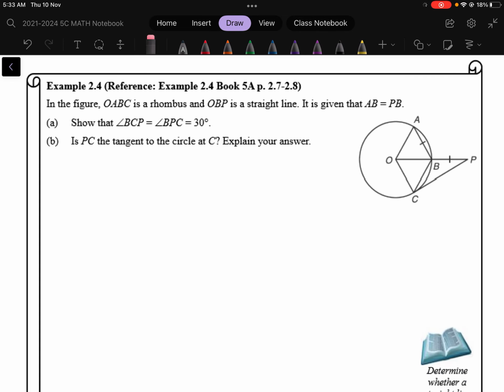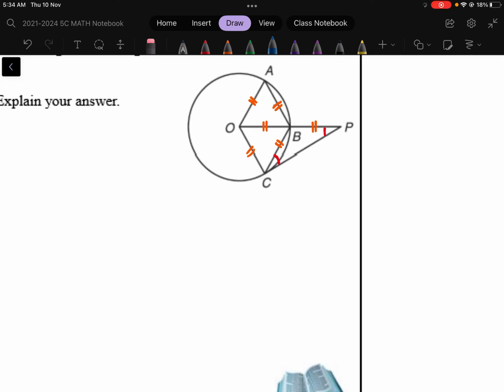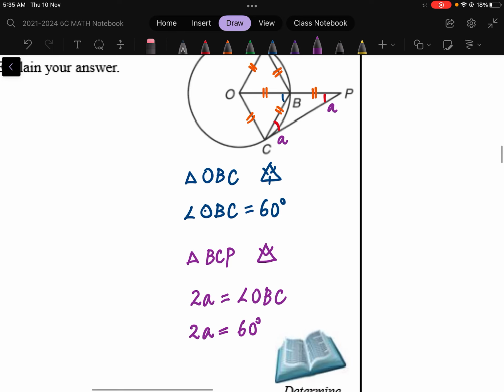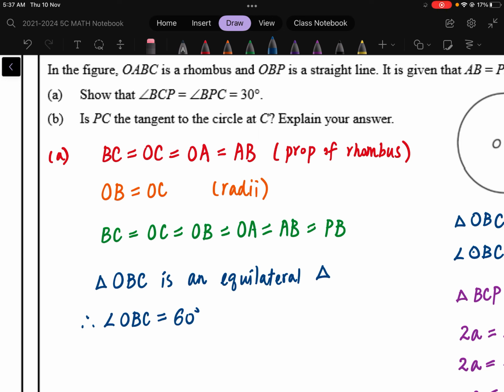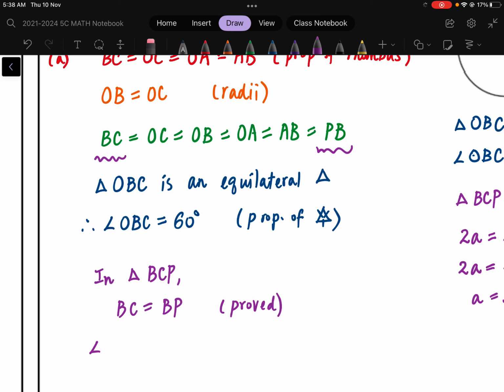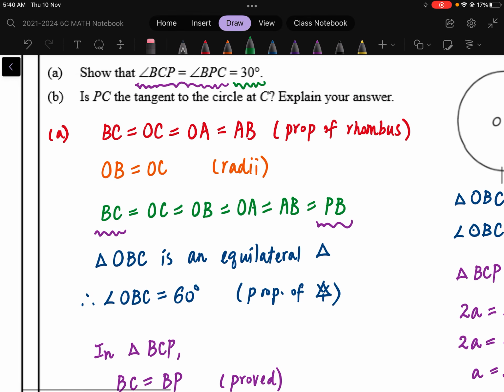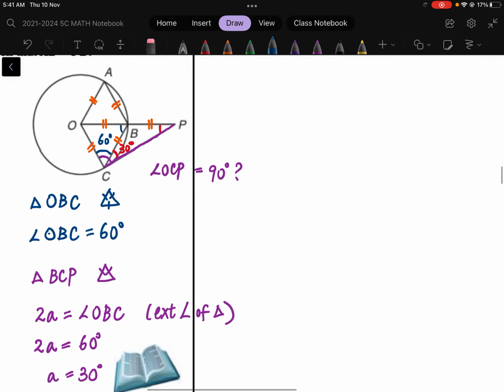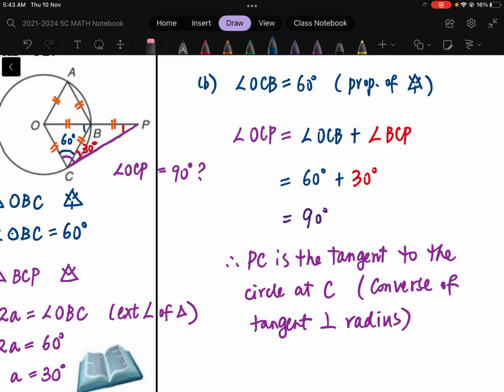Book 5A Ch2 Example 2.4 (10 Nov 2022)